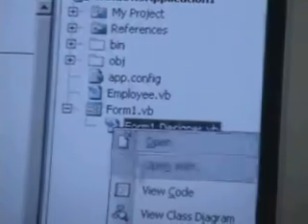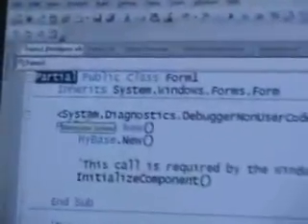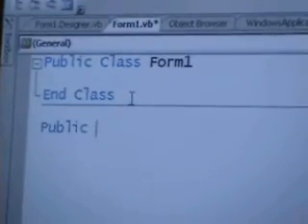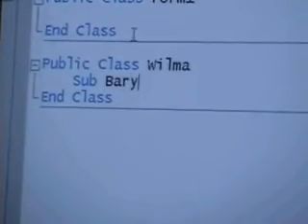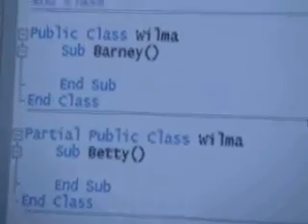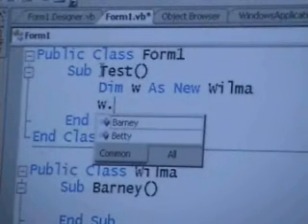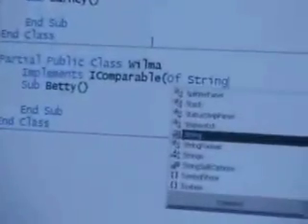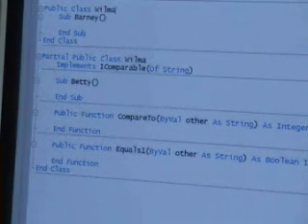Amanda Silver - Demonstration of code separation in next version of Visual Basic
Originally uploaded Oct 30, 2004 by The Channel 9 Team

Code separation is now done via a feature called partial types. See Amanda demonstrate how that'll help you in your Visual Basic development with the next version of Visual Basic, code-named Whidbey. Here, she demonstrates some of the code separation features
 in the next version of Visual Basic.

Also, check out what Amanda thinks is the killer feature in the next version of Visual Basic.

She also asks the Channel 9'ers to tell her about what kinds of applications you are building in Visual Basic. That'll help the team build an even better Visual Basic in the future.